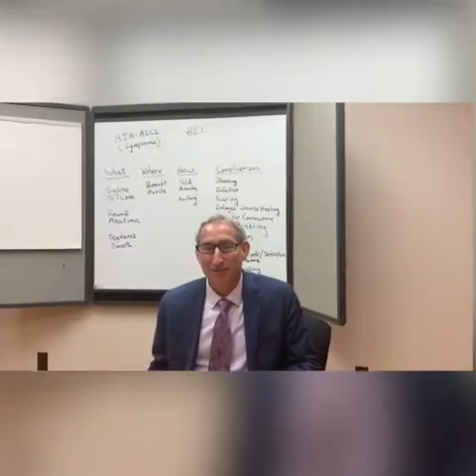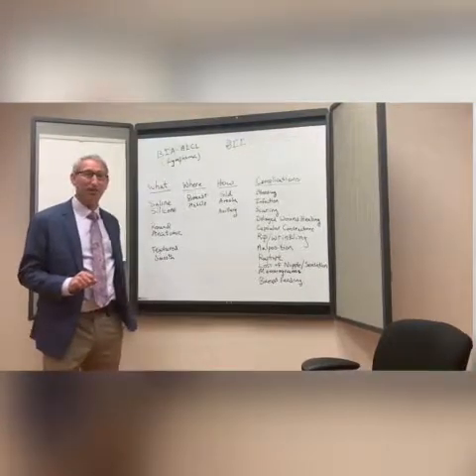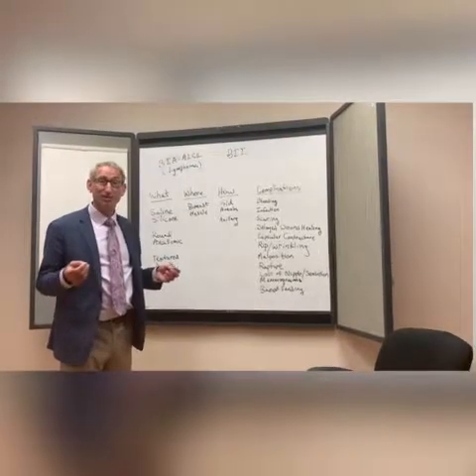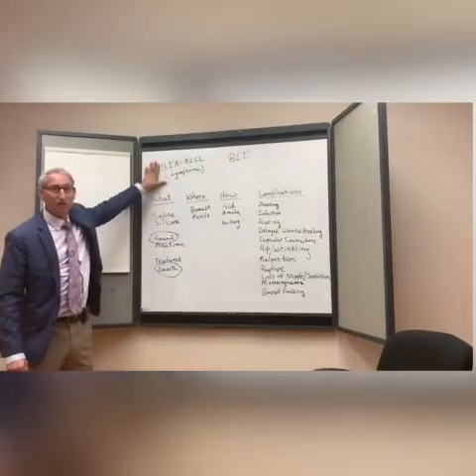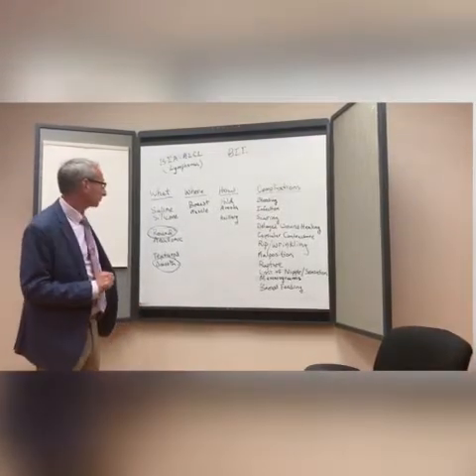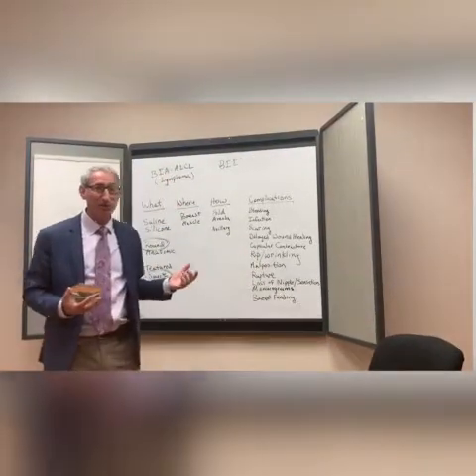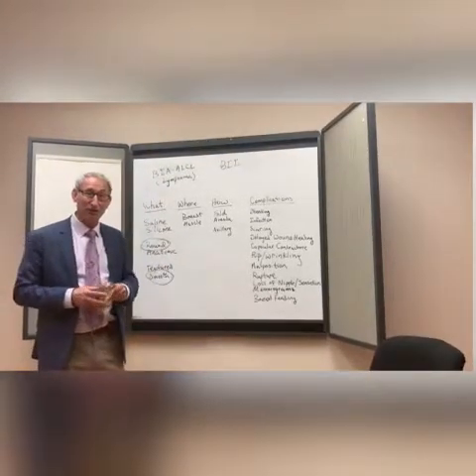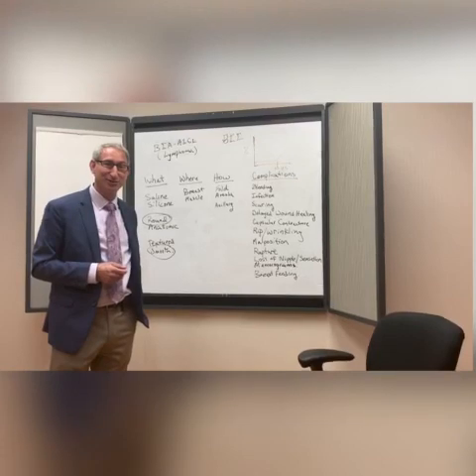Breast Augmentation with Ann Arbor Surgeon Dr. Sherick | Center for Plastic & Reconstructive Surgery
Thinking about breast augmentation at Ann Arbor's Center for Plastic & Reconstructive Surgery In this video, board-certified plastic surgeon Dr. Daniel Sherick talks about the various types of breast implants (saline and silicone gel), breast implant illness, and much more!

Center for Plastic and Reconstructive Surgery
Monday - Friday, 9 a.m.-5 p.m.